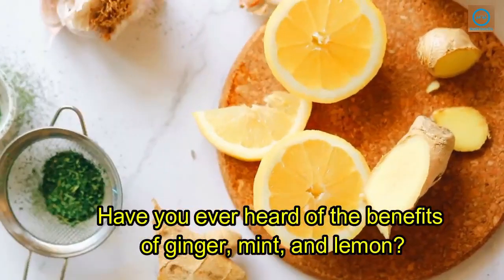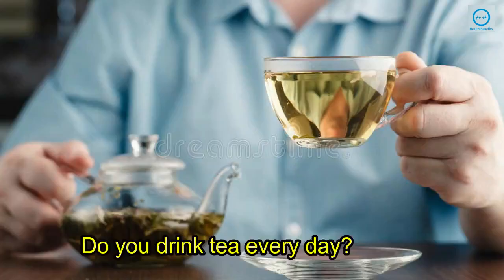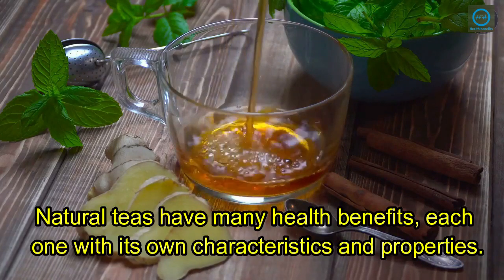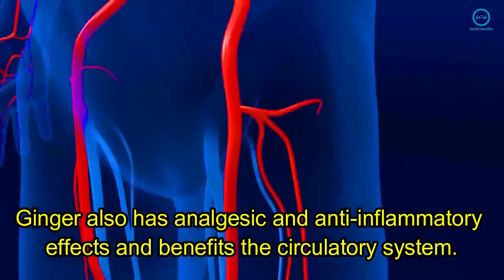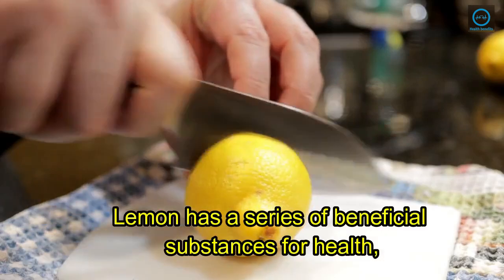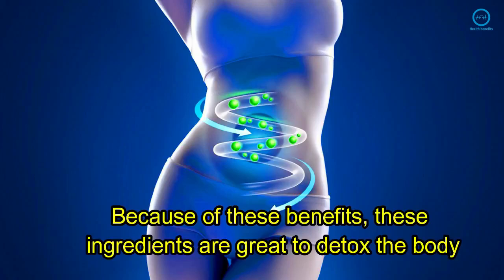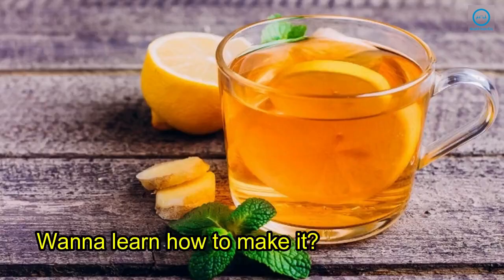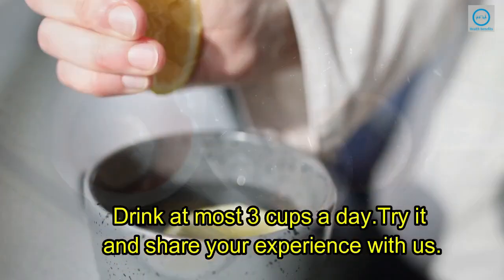Drink This Tea to Lose Weight, Improve Digestion and More, Ginger Lemon Mint Tea Benefits